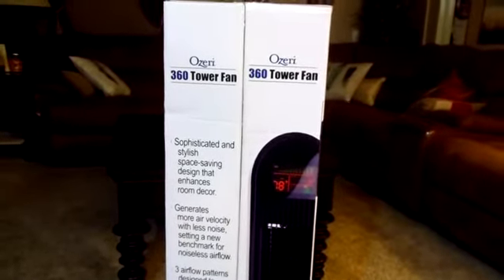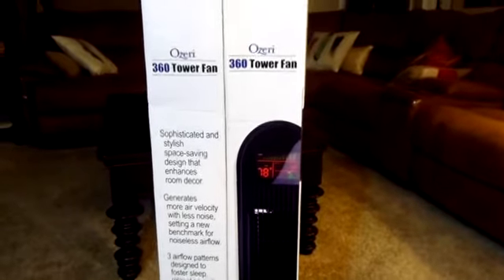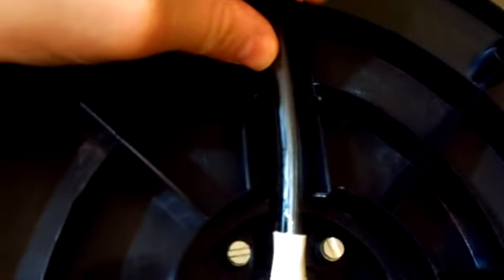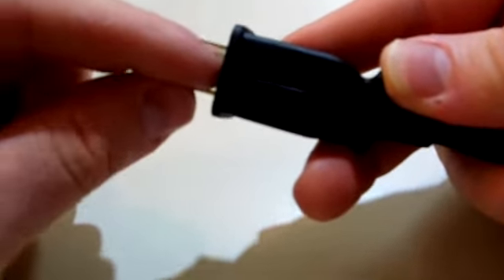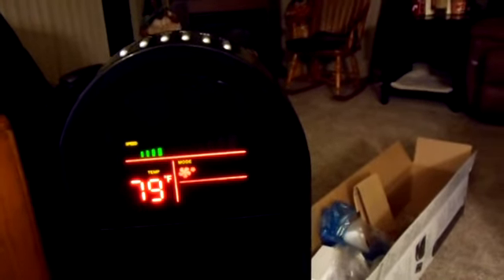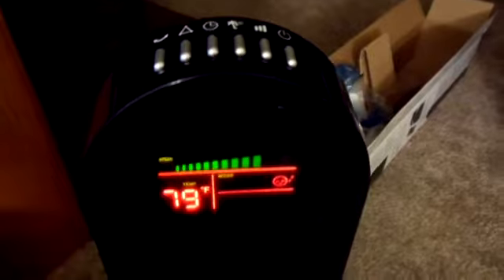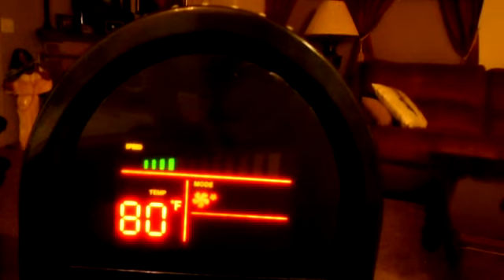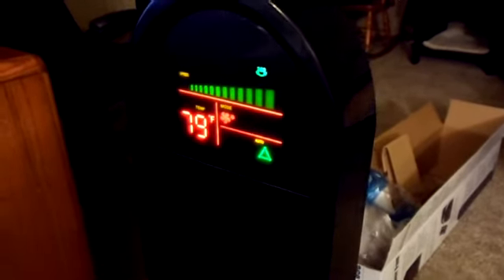Ozeri 360 Oscillation Tower Fan, with Micro Blade Noise Reduction Technology